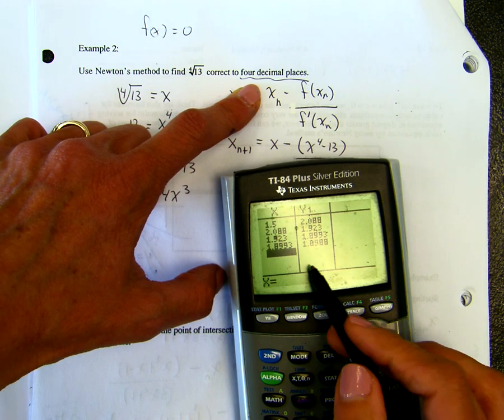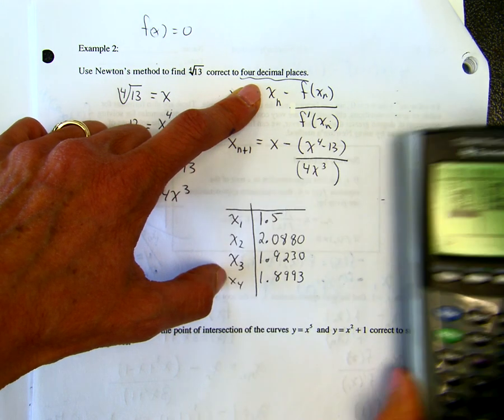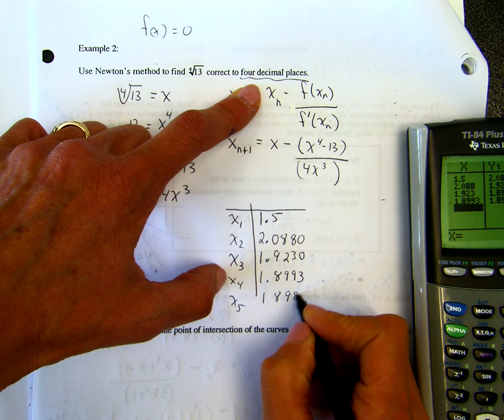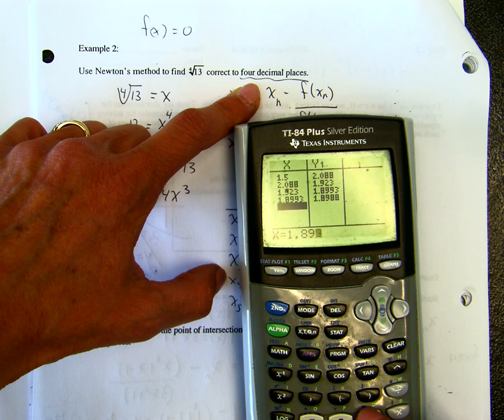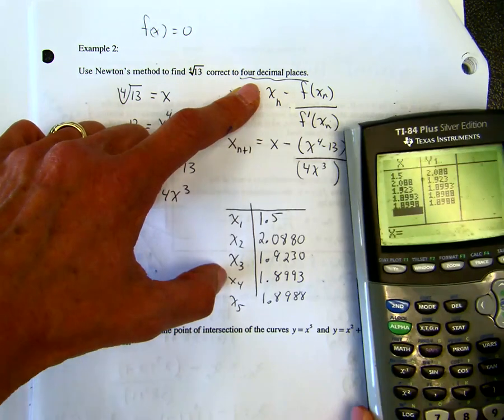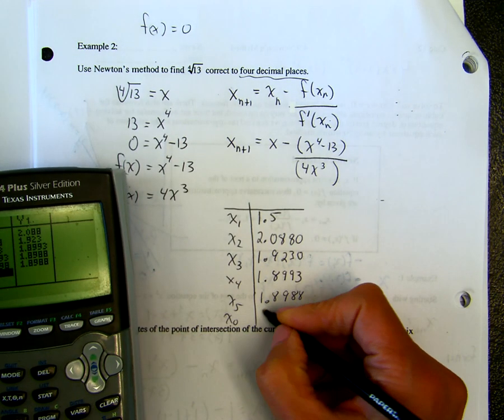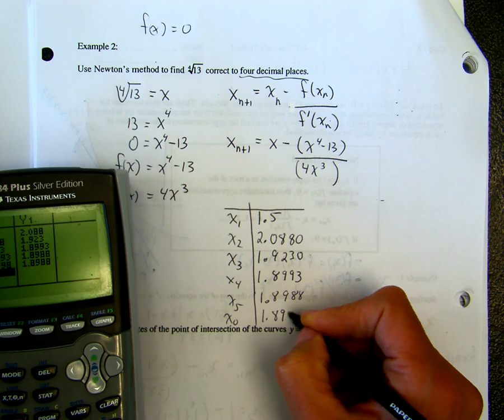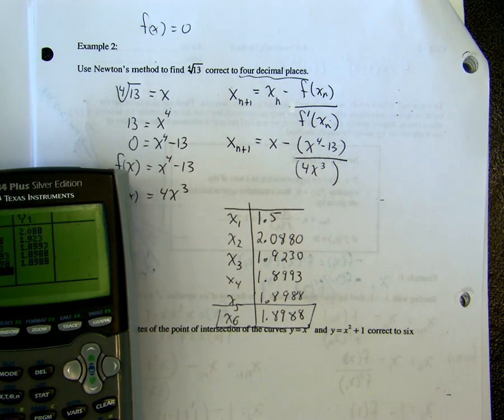calc 12 newton 4 9c